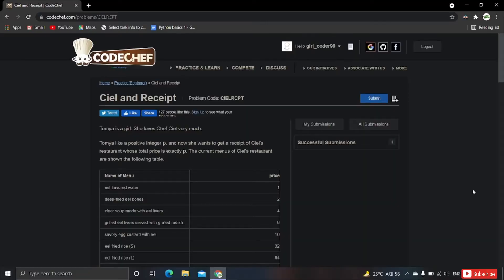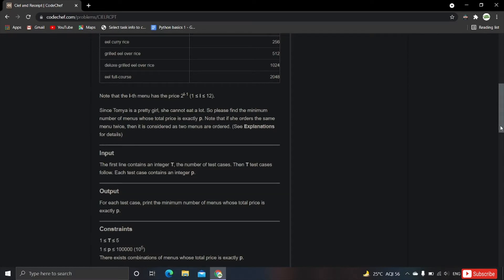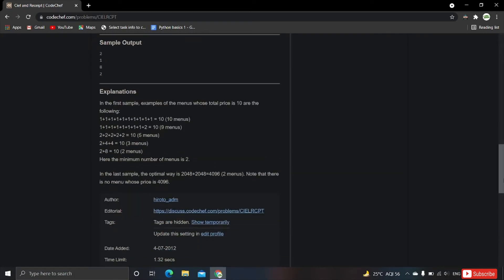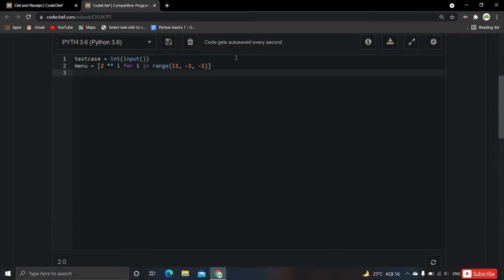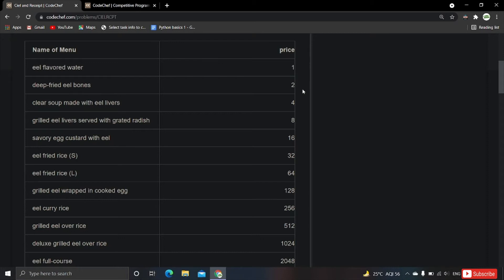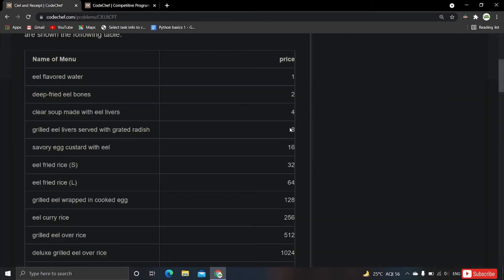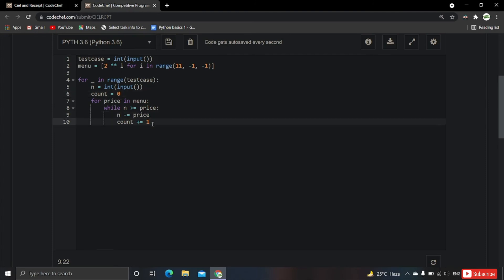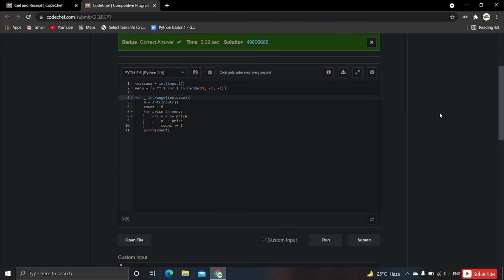Solve this Tricky Codechef Problem | Ciel and Receipt | CIELRCPT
Ciel and Receipt is one of the most interesting and tricky problem in codechef. If you solve this problem then you will definitely level yourself up from basic to intermediate level at solving coding problems.

Timestamps :
Example : 01:52
Code : 03:34

So that I can help you out by working on them.